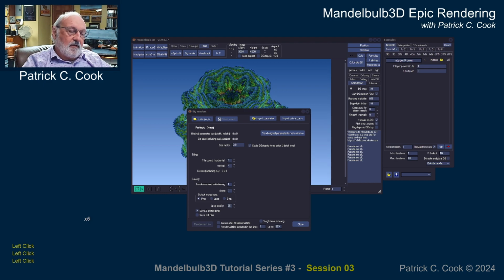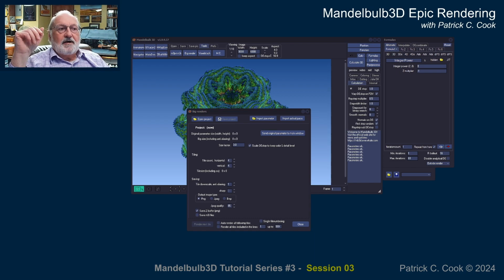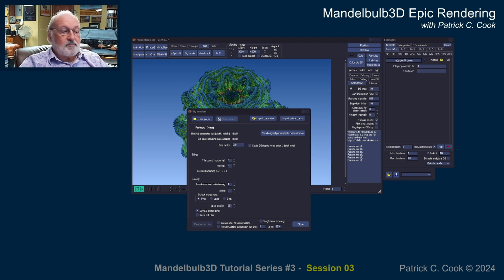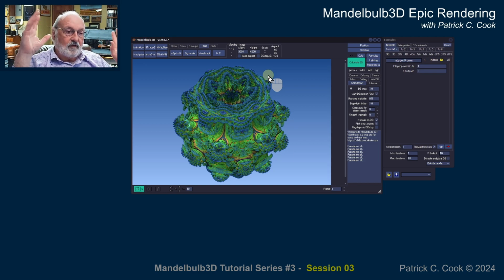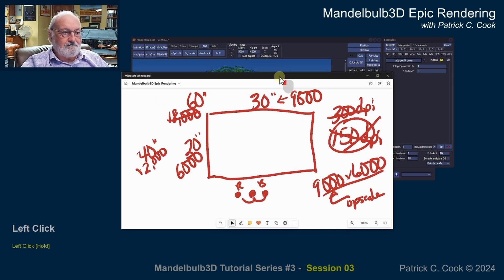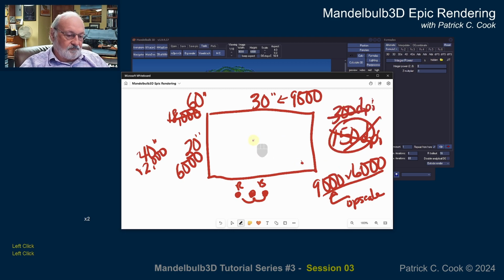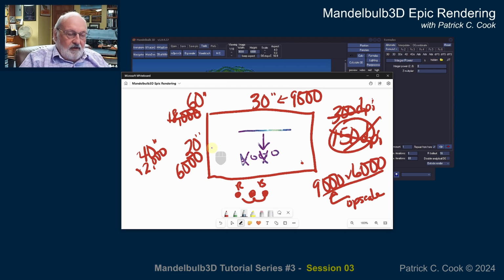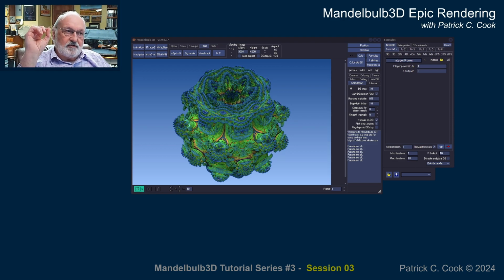EPC.3 Issues with upscaling/downscaling renders - Mandelbulb3D Epic Rendering with Patrick C. Cook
In session TS3.3 of the Mandelbulb3D Epic Rendering Tutorial Series we discuss the issues with upscaling and downscaling your Mandelbulb3D renders.

Pat